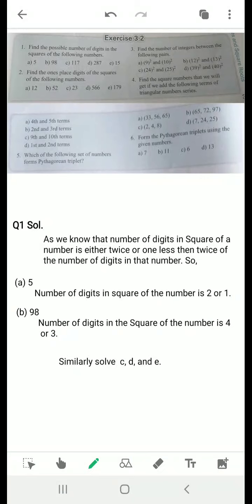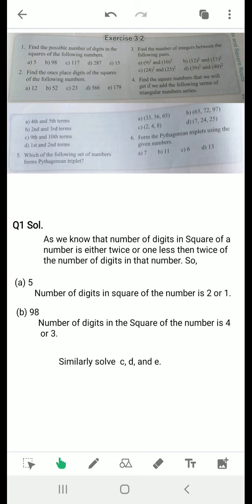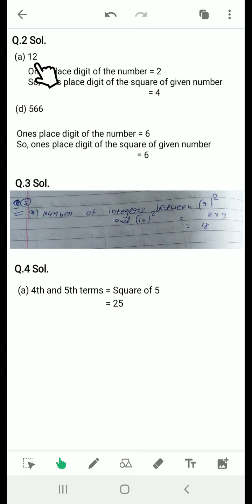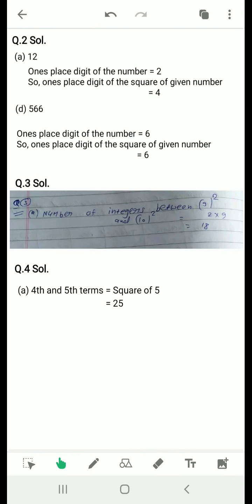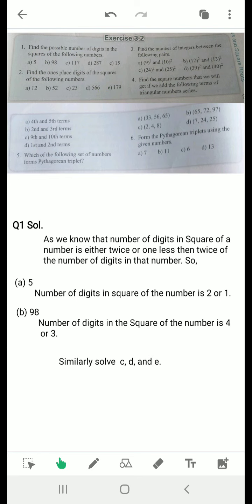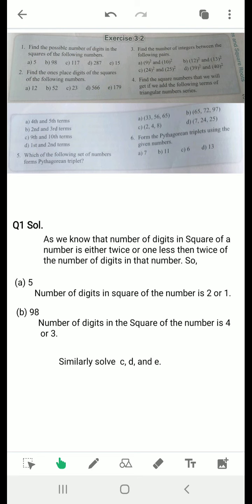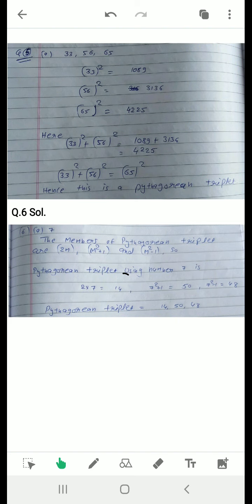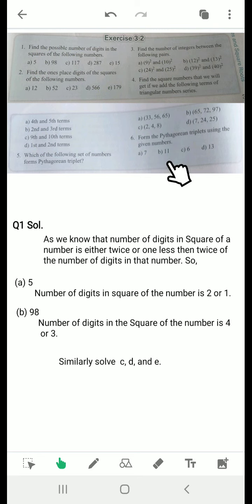Class 8 ex 3.2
Questions related to properties of Square Numbers